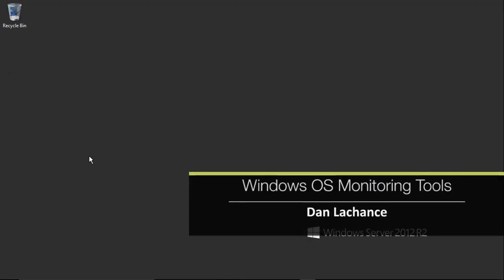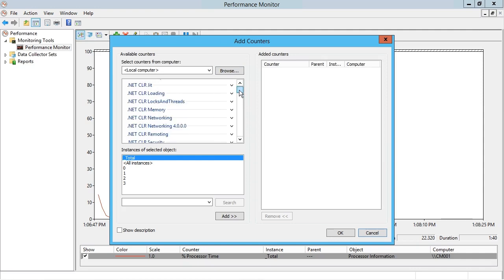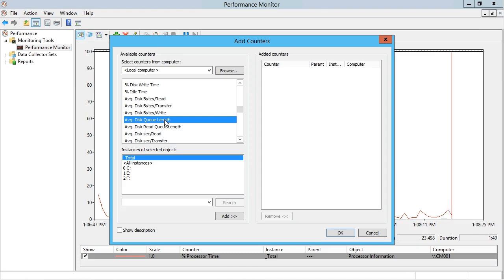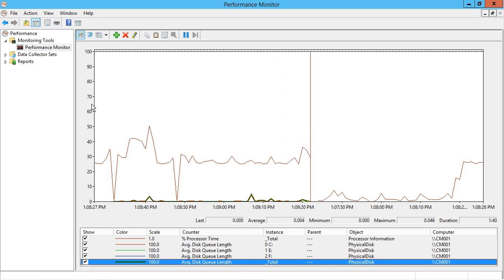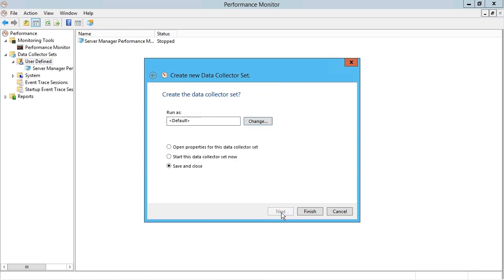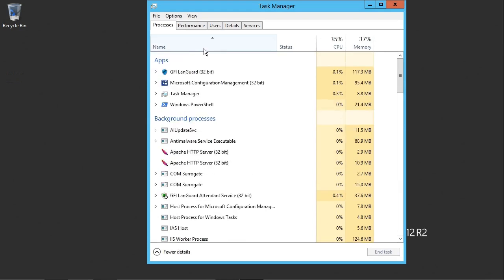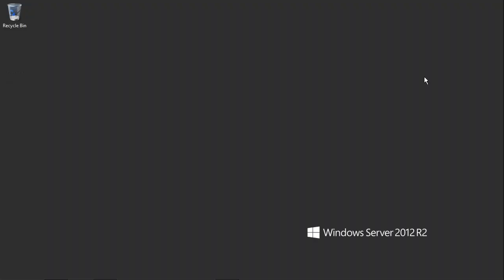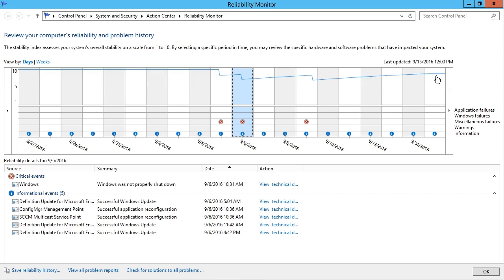Windows OS Monitoring Tools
In this session we will discuss about Windows OS Monitoring Tools.